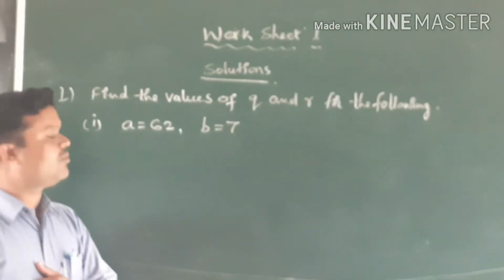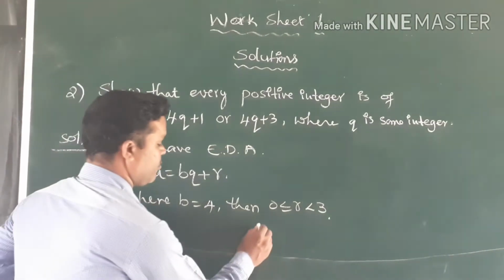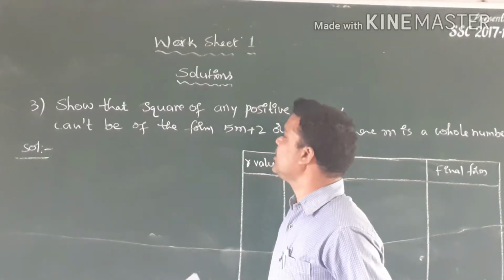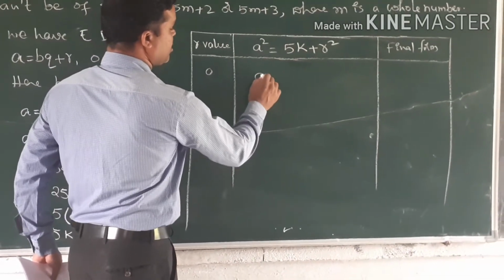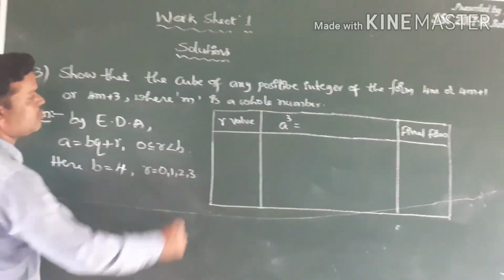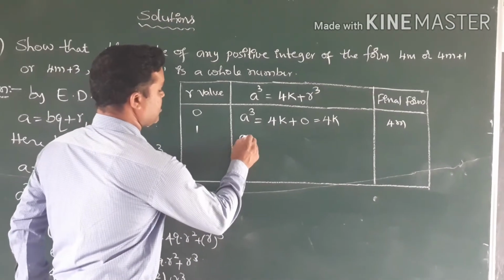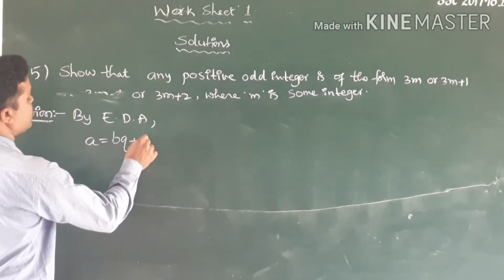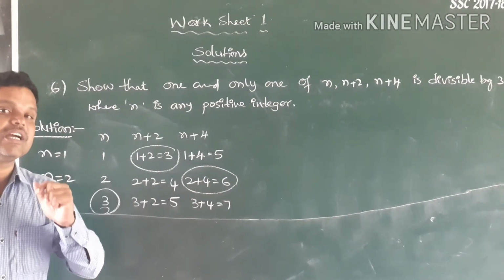10class Maths//Work sheet - 1 solutions //mahabubabad education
M. Sadaiah